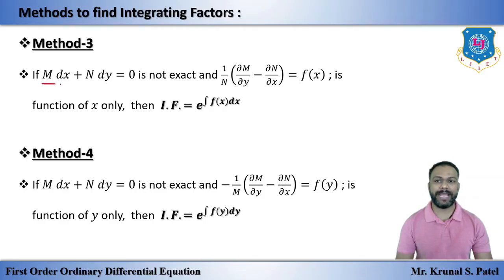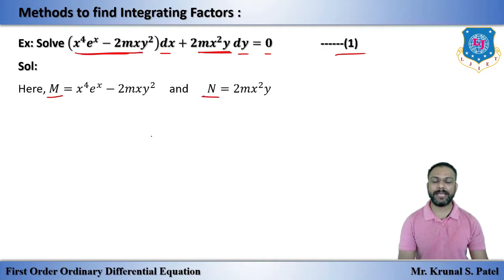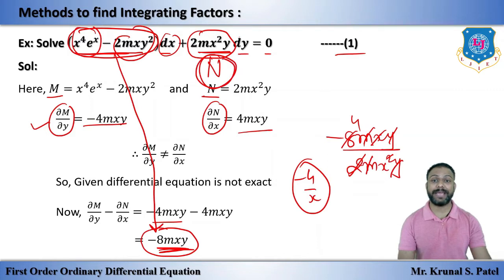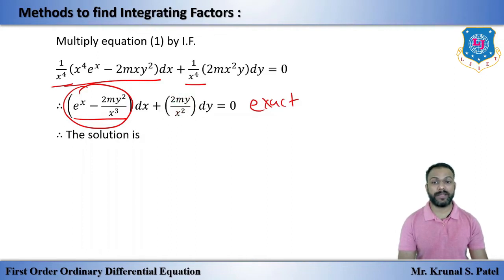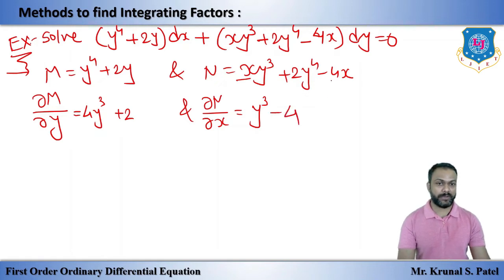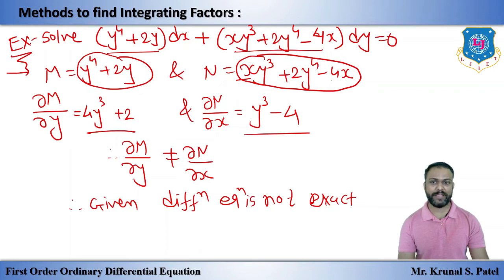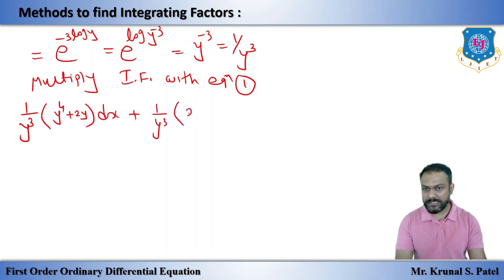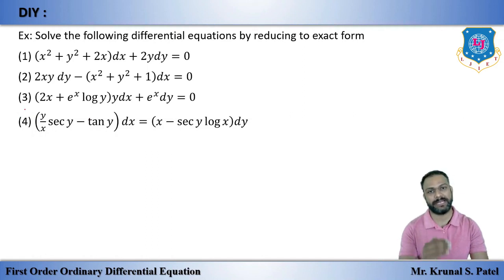Lec-42_Non Exact D.E. | Integrating Factors| part-1| Mathematics 02 | First Year Engineering